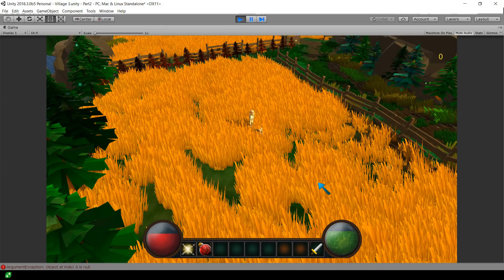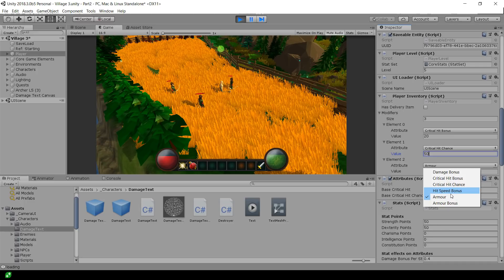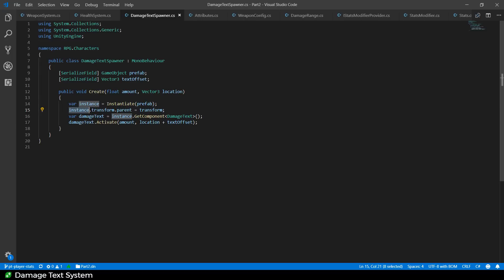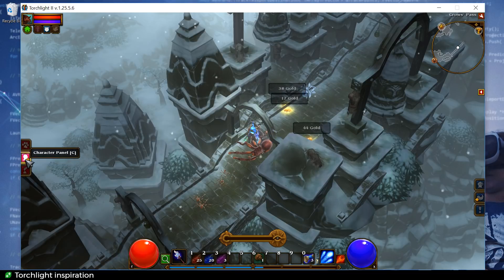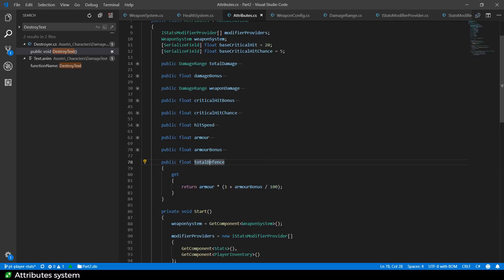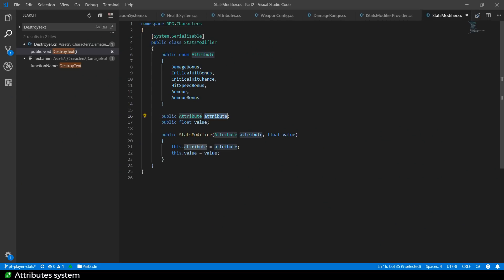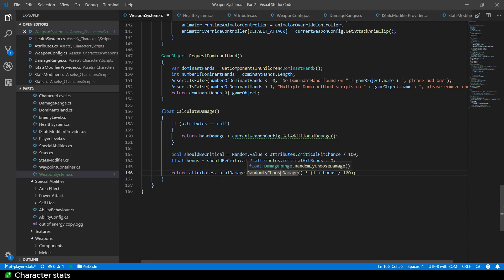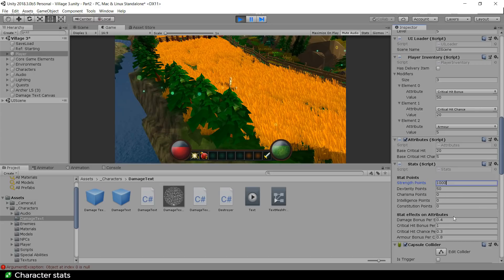Damage Text, Stats Systems and Armour! - Sam's RPG Update #8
It's a big one! I show you the system for displaying damage numbers above the enemies heads, how to build a stats system that uses character stats to give attack bonuses etc...

This video is part of a series that follows Sam's prototyping for the RPG part 2 course (the sequel to the part 1 Udemy course).